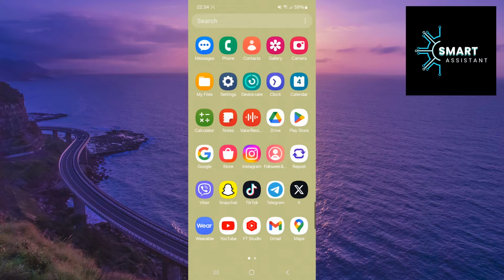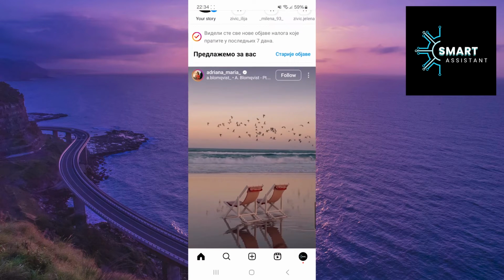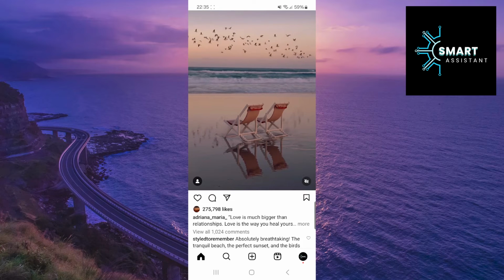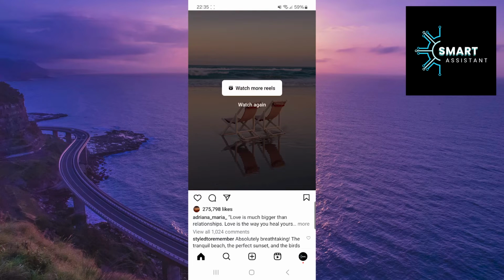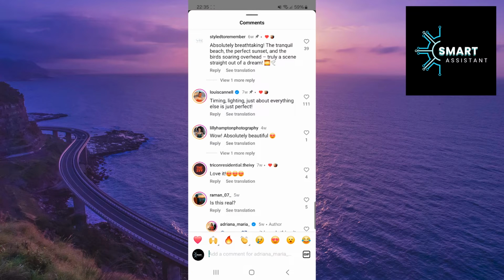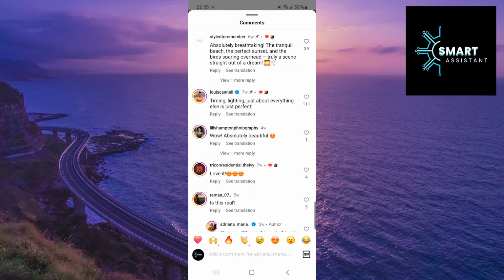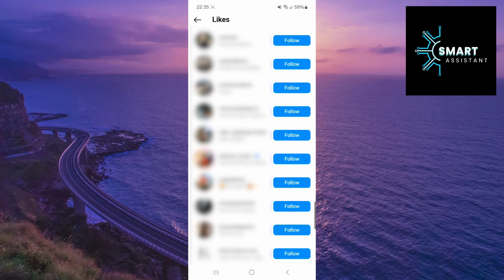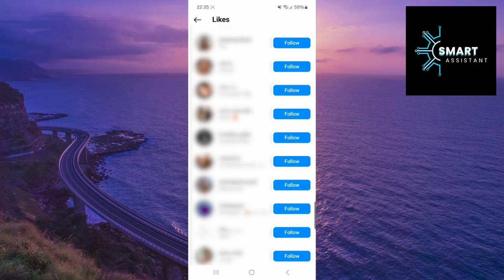How to See WHO LIKED a Comment on Instagram??? | 2024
In this short tutorial, we'll explore the steps to find out who liked a specific comment on Instagram. We'll walk through simple steps to review the list of users who have expressed their approval, whether the comment is under your own or someone else's posts.